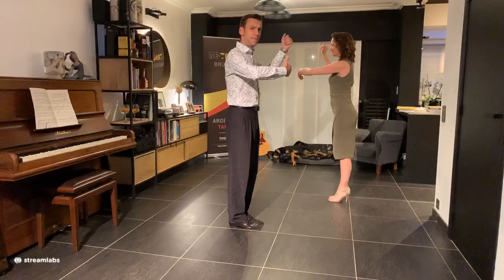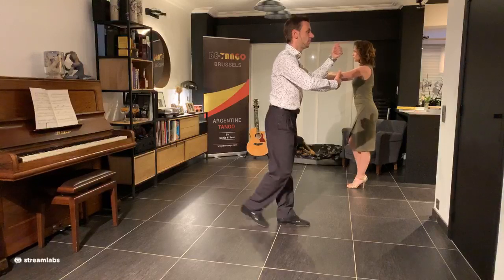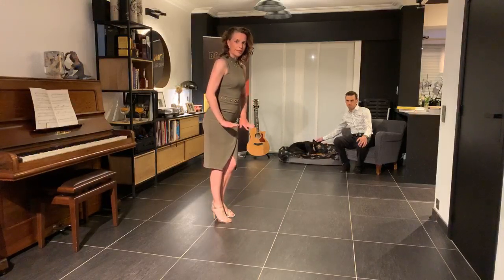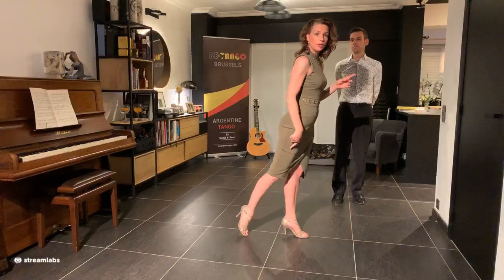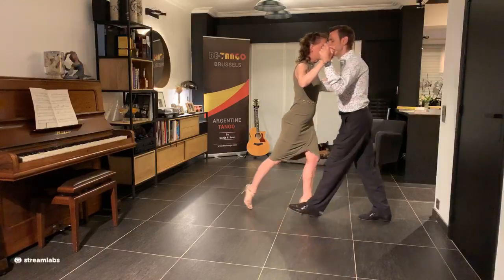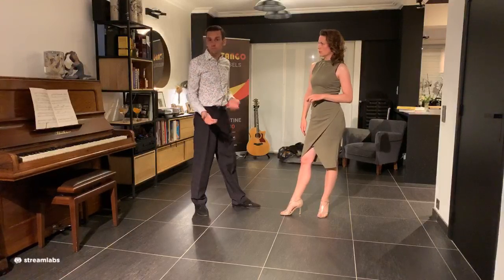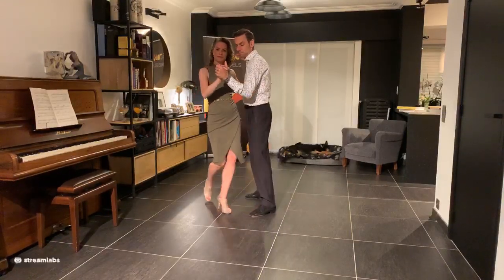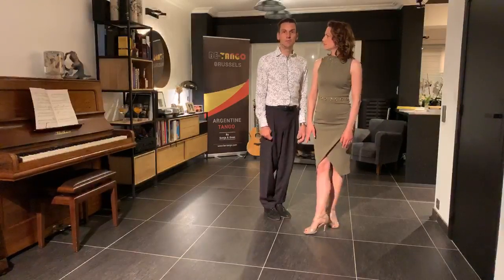LIVE 29th April: Wine and tango - technique class CAMINATA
In this free live tango class, we give a technique class on walking (caminata) for leaders and followers.

If you like our online tango classes please write us a nice 5 star review on google by clicking

Would you like to share tango with your family and friends?
Every Wednesday at 20h10 we teach a free online live streaming class to Absolute beginners. In order for them to join, this online form should be used for signing up